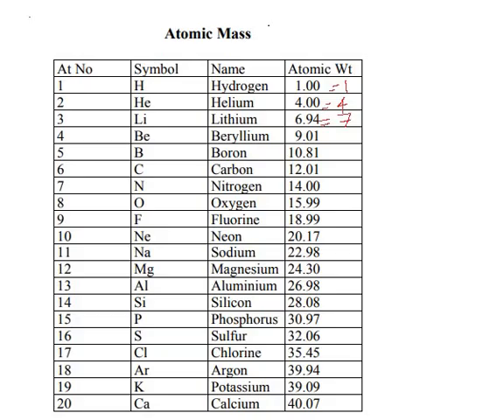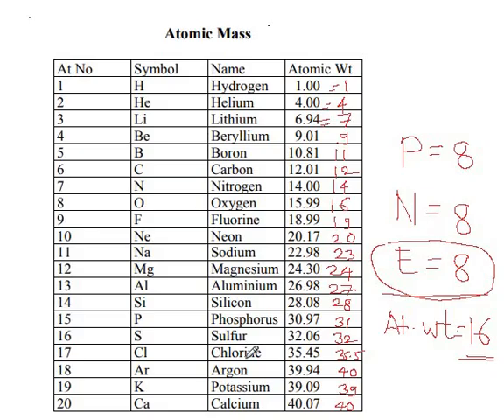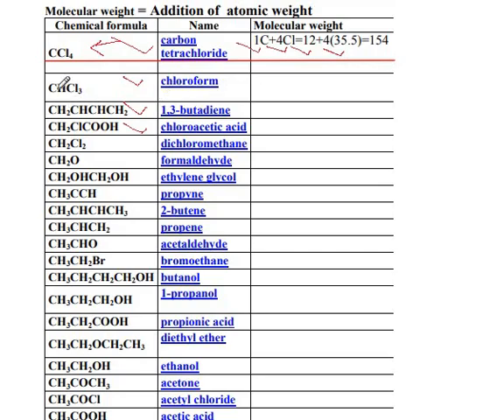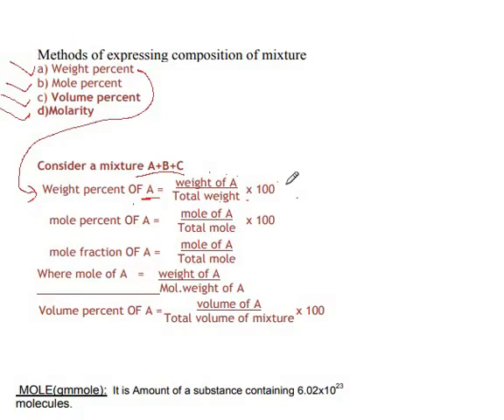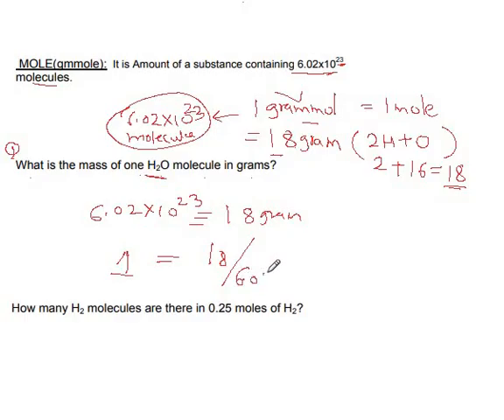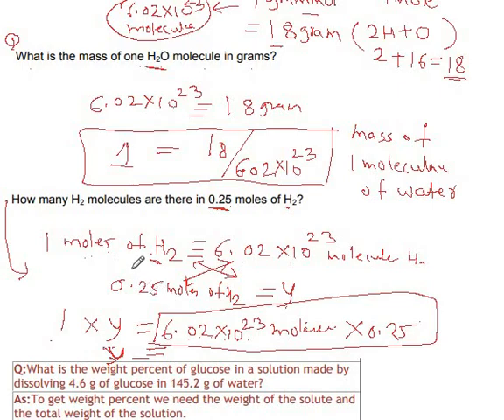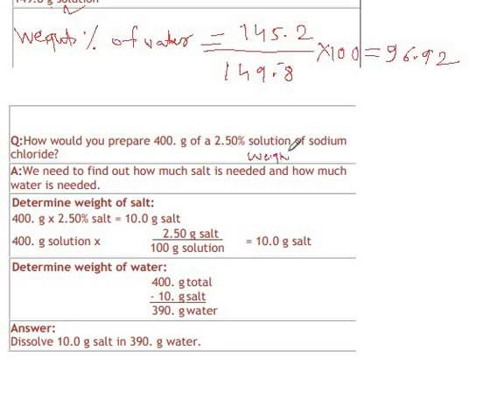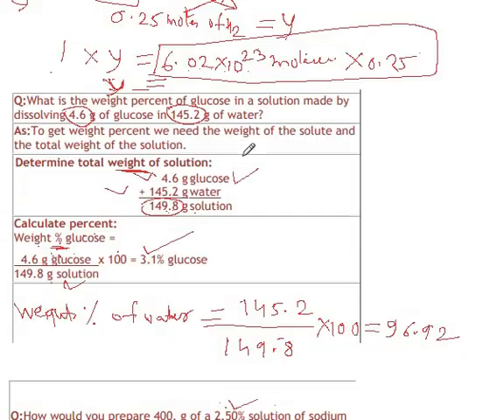Atomic weight & molecular weight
How to calculate molecular weight .